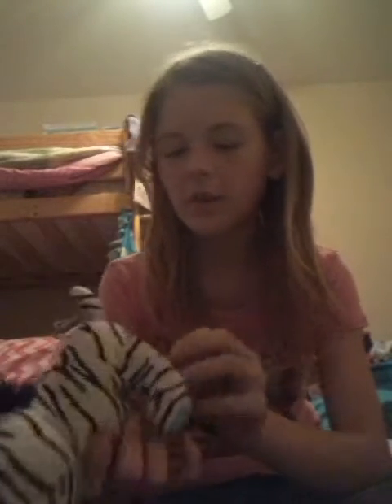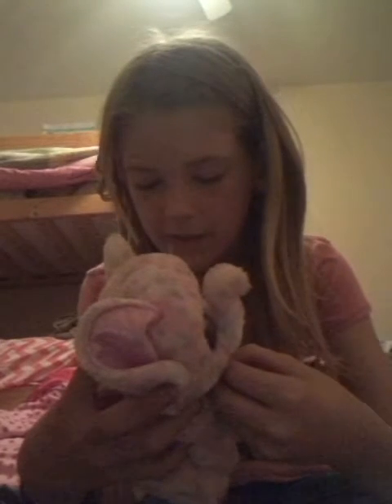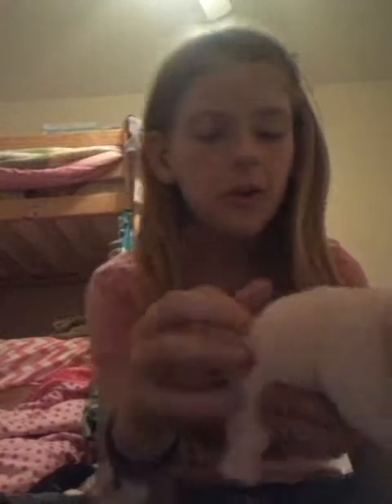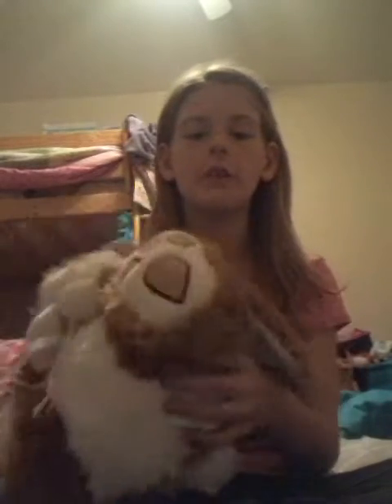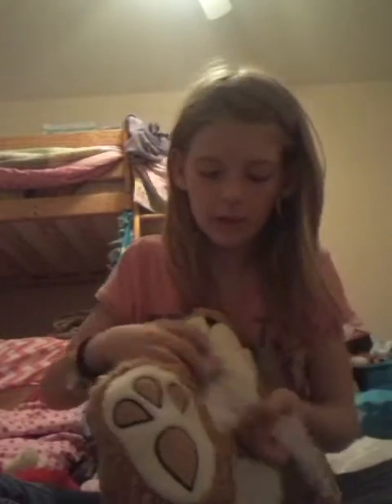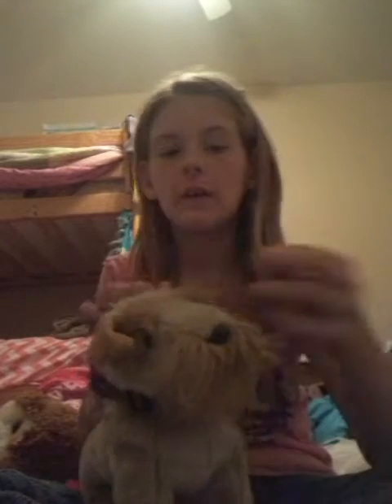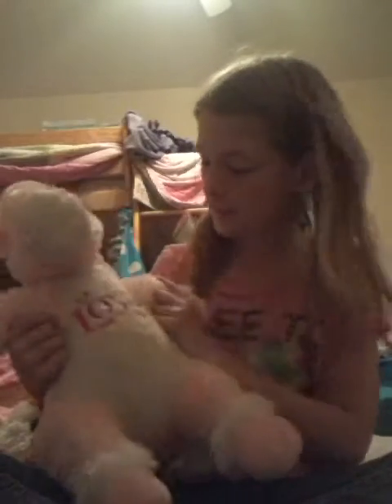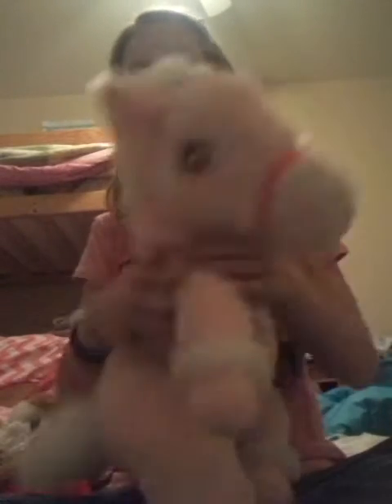Showing my dolls